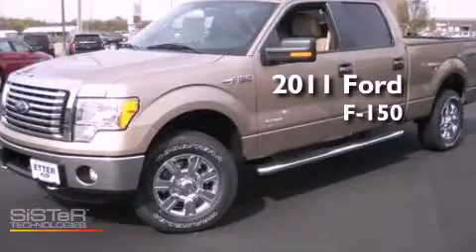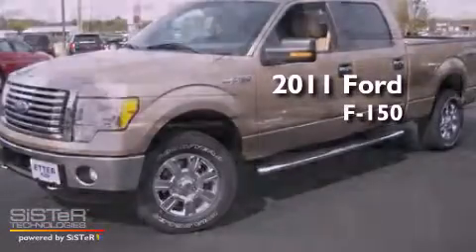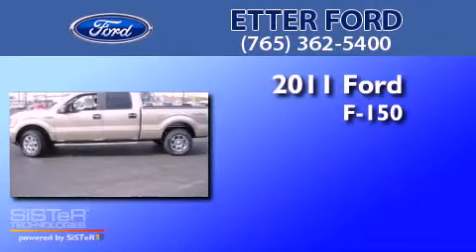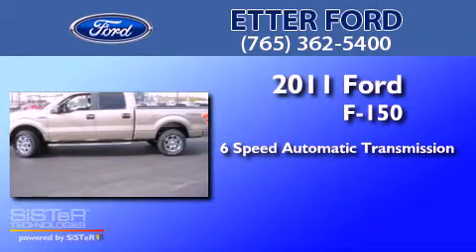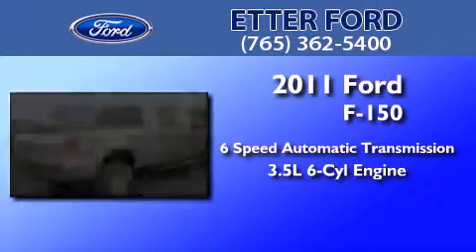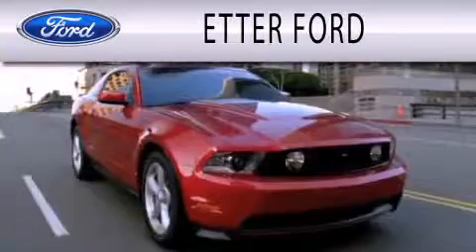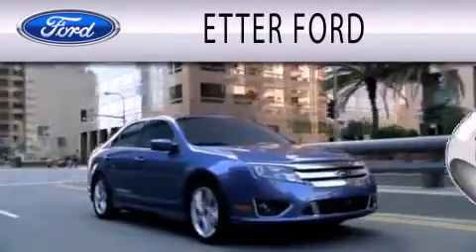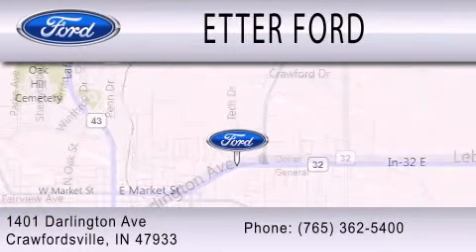2011 FORD F-150 IN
Year : 2011
 Make : FORD
 Model : F-150
 Engine : 3.5L V6
 Trans . : AUTO 6SPD
 Exterior : PALE ADOBE
 Miles : 10

 Stock : T562

 1401 Darlington Ave
  , IN 47933